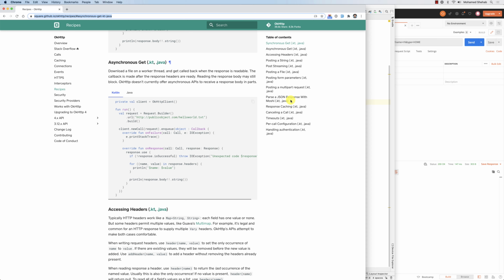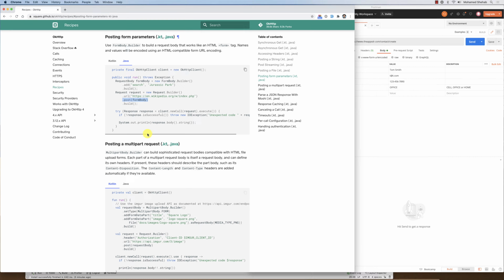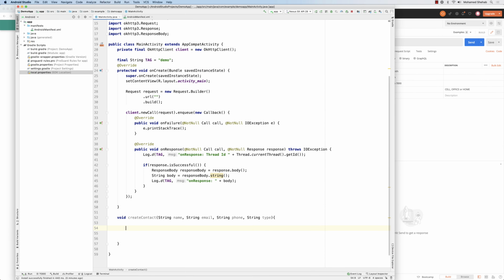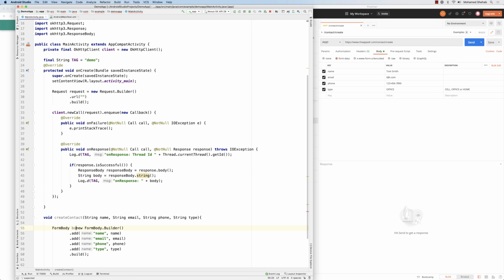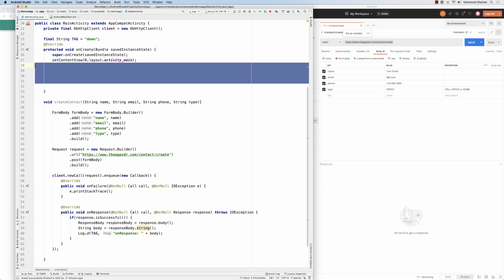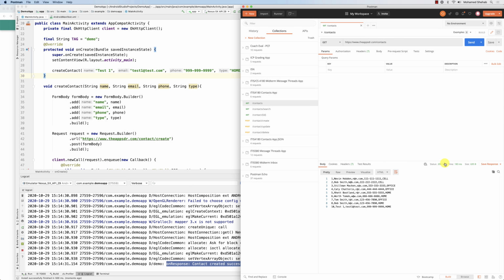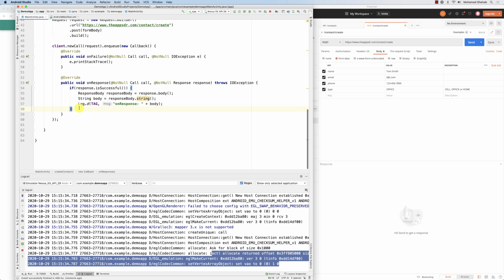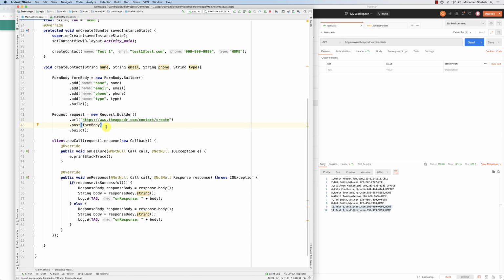Making POST Requests